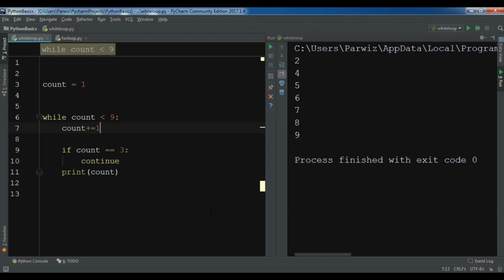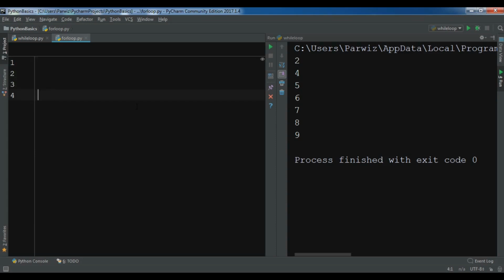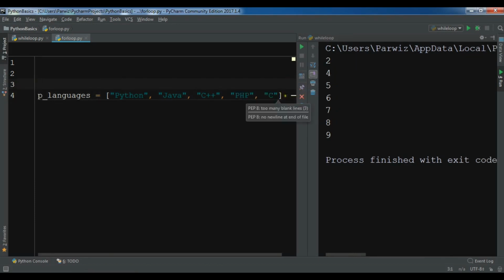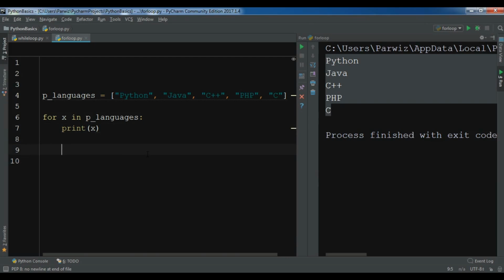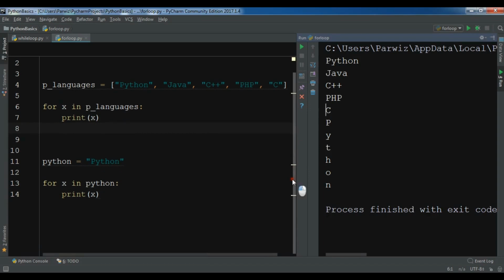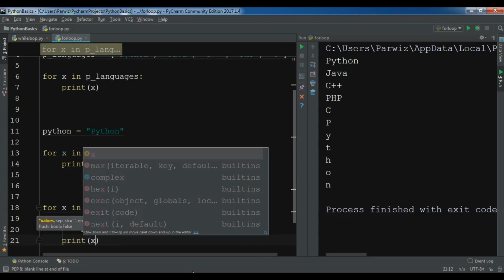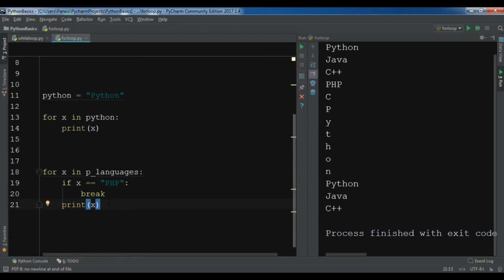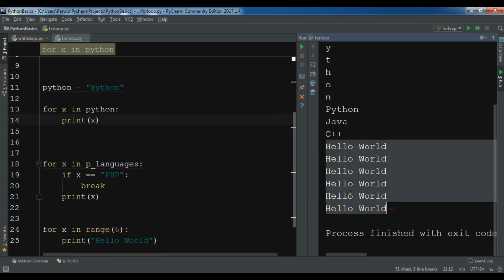Python3 Programming Creating For Loop #9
Python3 Programming Creating For Loop
In this Python3 video tutorial iam going to show you how you can Create for Loop In Python Programming Language